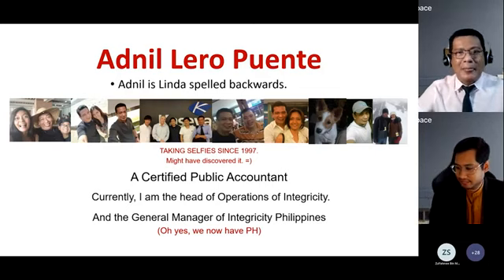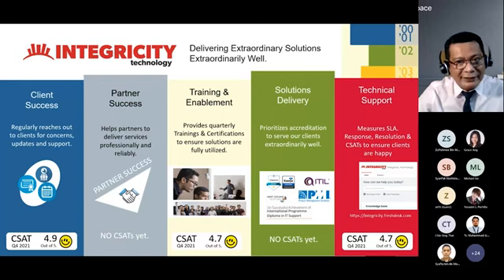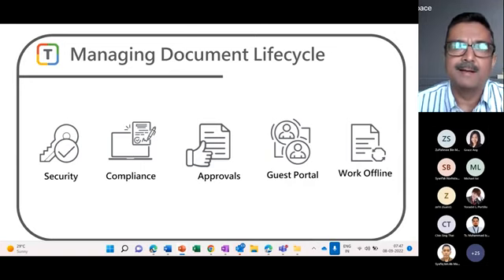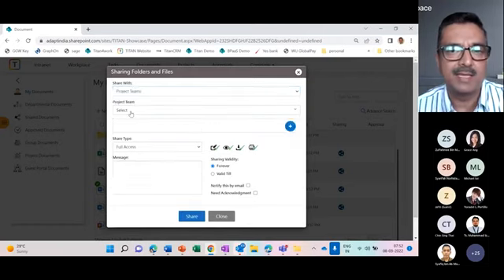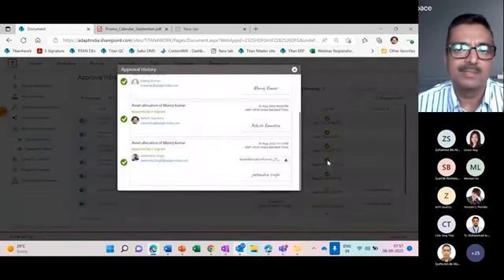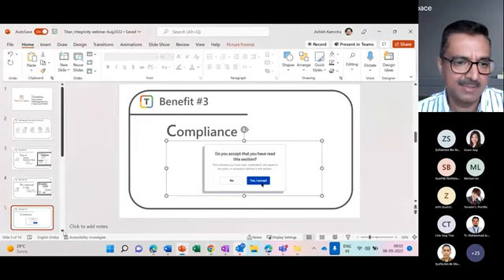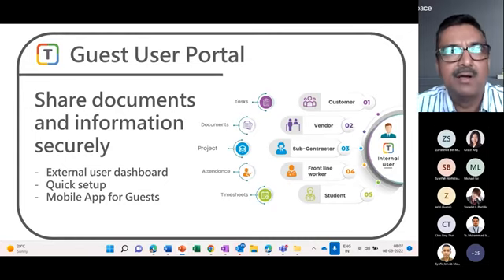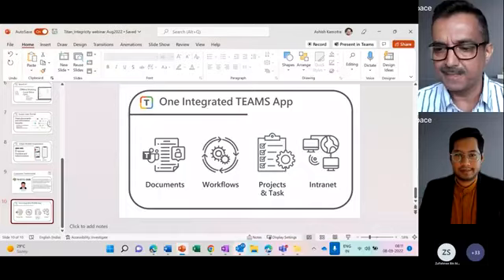Titan Workspace expands to Southeast Asia You’re INVITED to the launch!